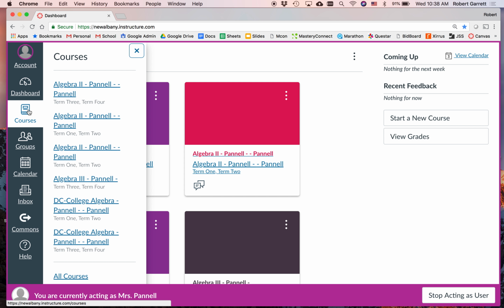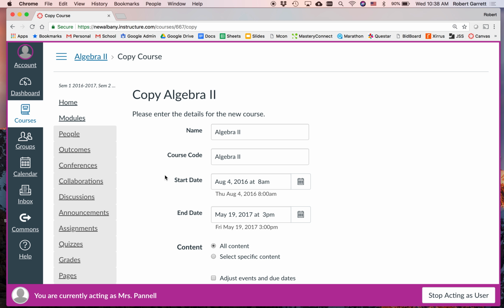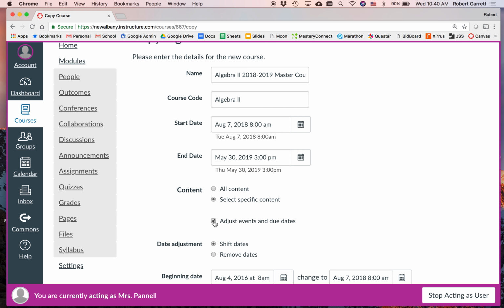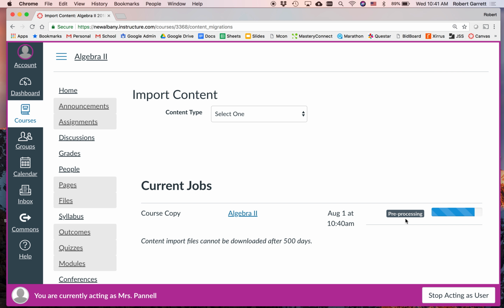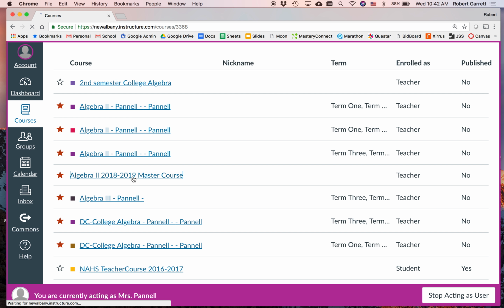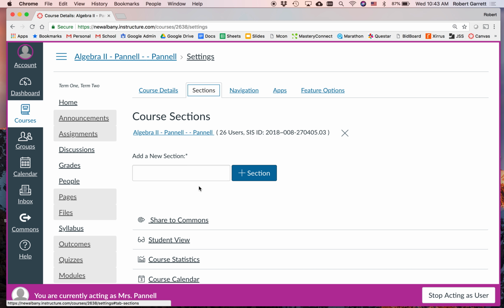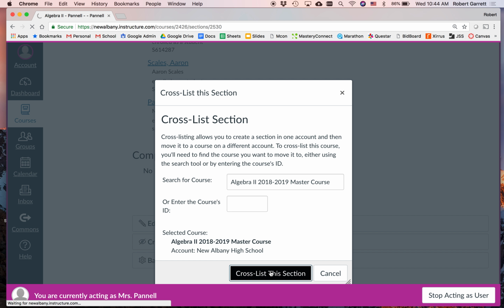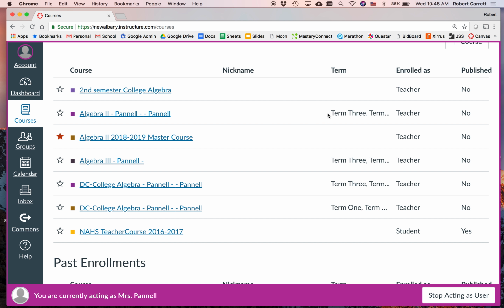Canvas Annual maintenance Copy Content Crosslist and Favorite courses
Copy Content
Crosslist
and
Favorite courses